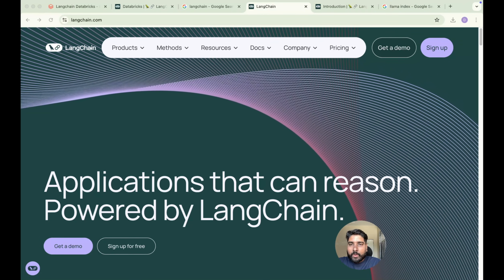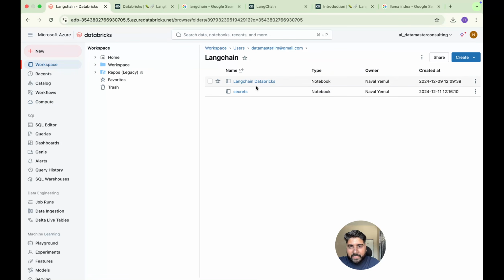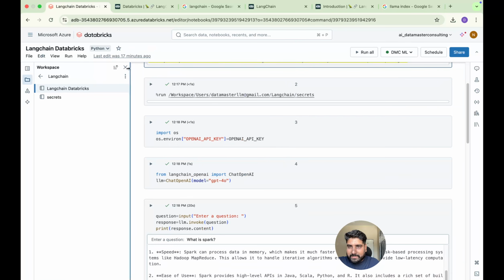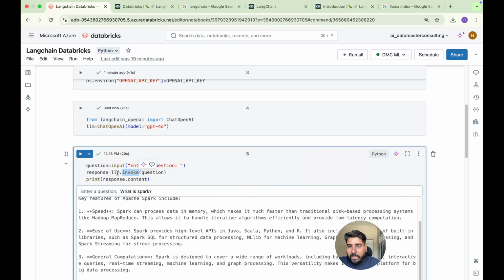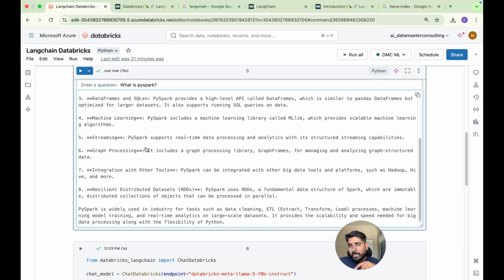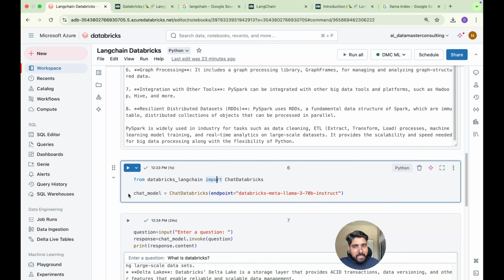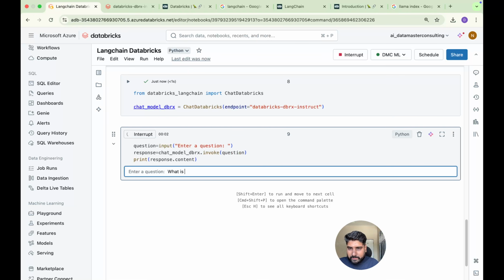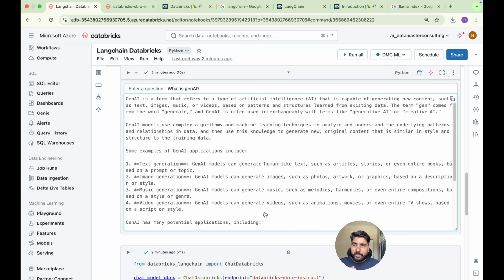What is LangChain? Query Different LLMs in Databricks | Basics of LangChain in Databricks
In this video, we explore what LangChain is and how to query different LLMs such as OpenAI, foundational models (Databricks, LLAMA, Mistral, etc.), directly within Databricks using LangChain.

We start with the basics of LangChain in Databricks, including classes like ChatOpenAI, ChatDatabricks, and more.

💼 Looking for corporate training? Data Master Consulting offers top-notch online and offline training globally.

0:00 Introduction to Langchain
1:25 Query Open AI Models in Databricks using Langchain
7:53 Query from Databricks Serving Endpoints(DBRX Model)
8:45 Databricks Chat Model
12:12 Re-cap
13:29 Thank-you